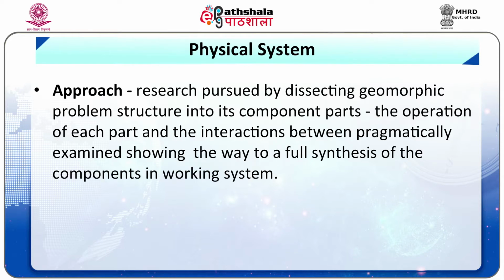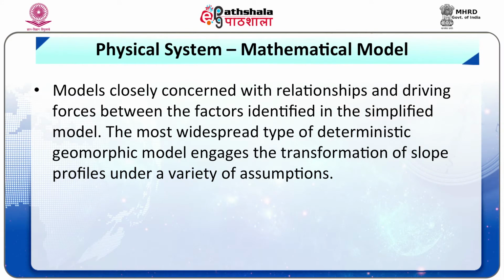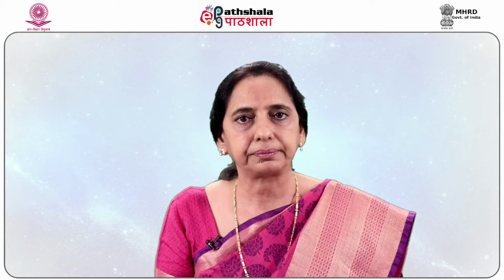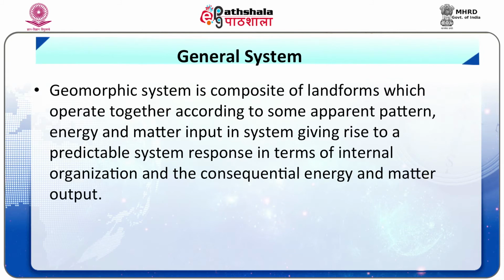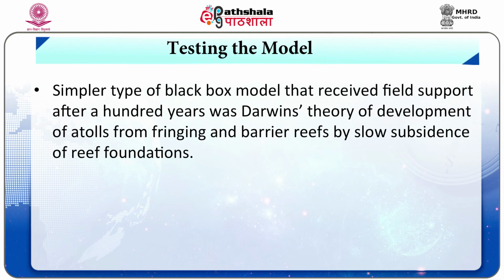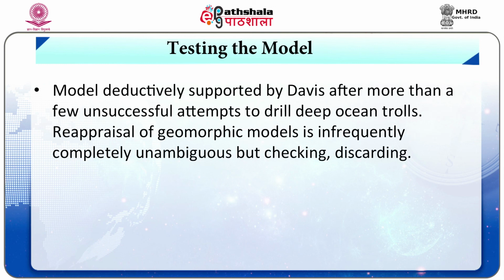MODELS IN GEOMORPHOLOGY